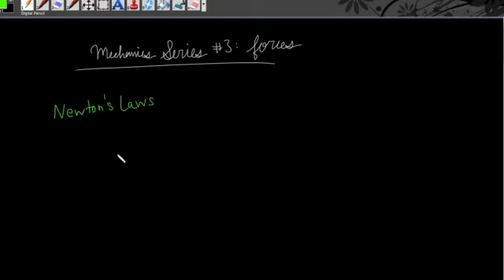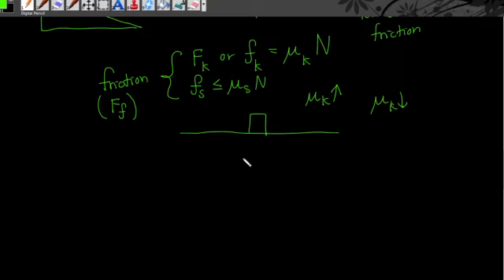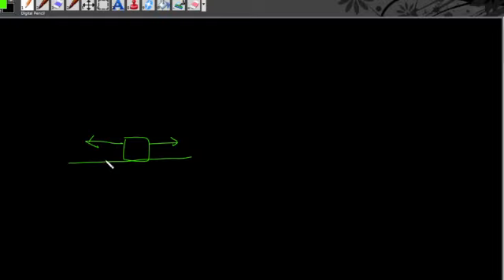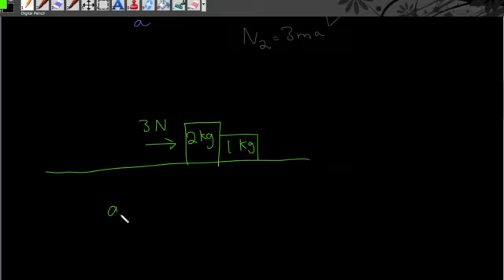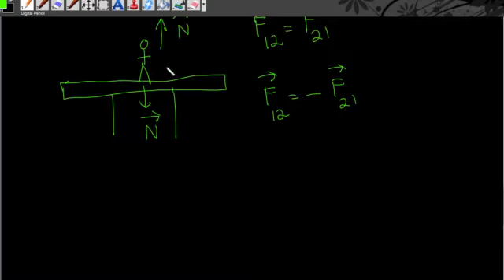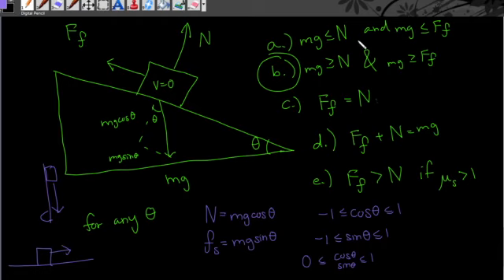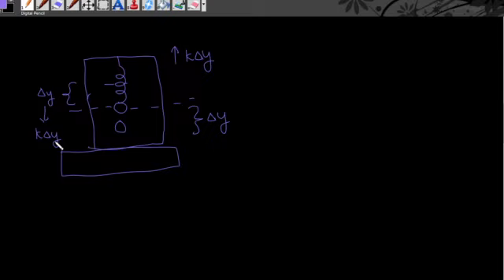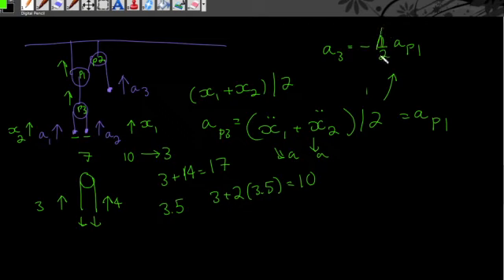Mechanics Series #3: Forces